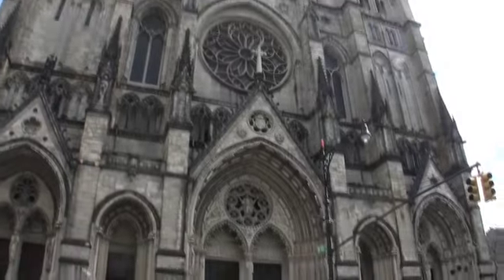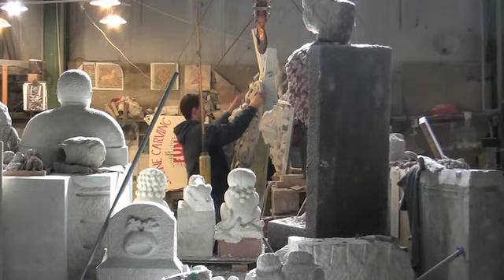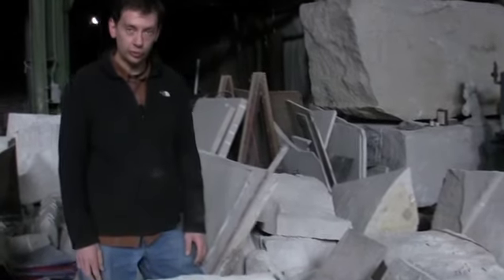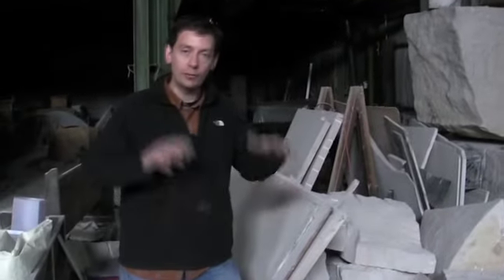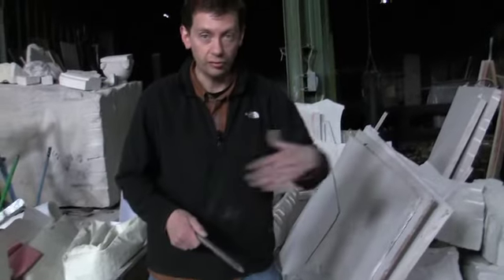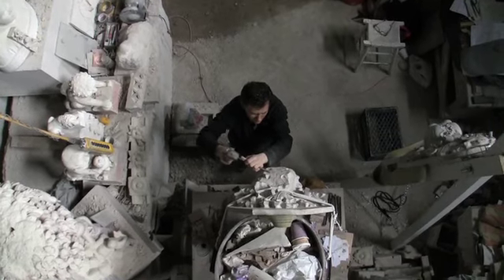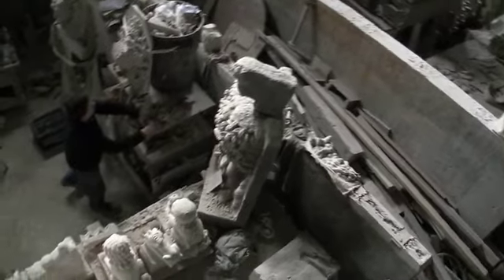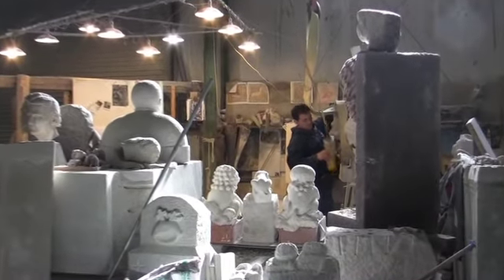Dying art of stone carving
Artist in residence at the Cathedral of St. John the Divine Chris Pellettieri talks about the dying art of stone carving and his desire to promote the skill.